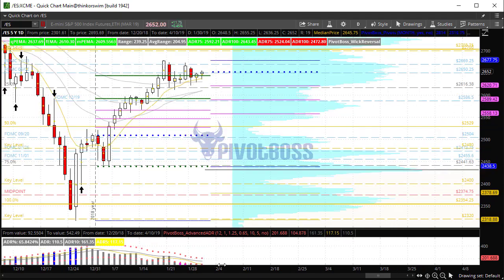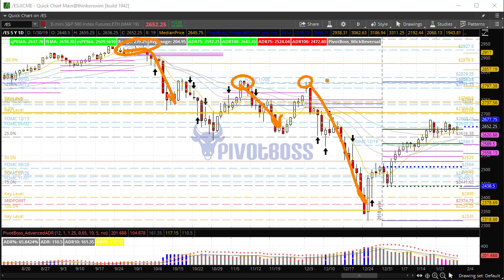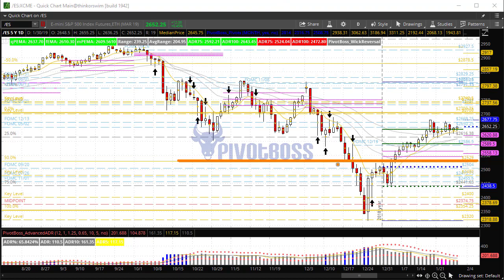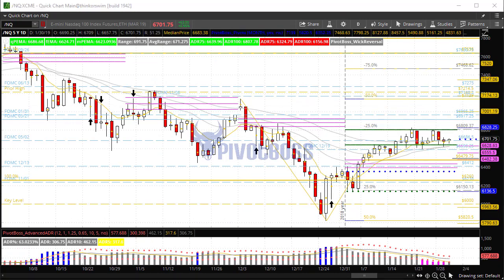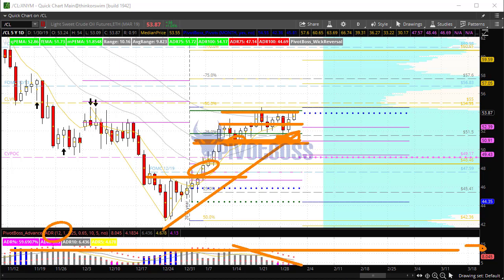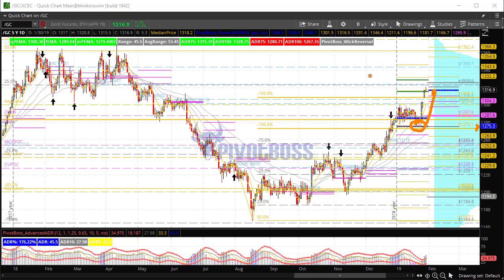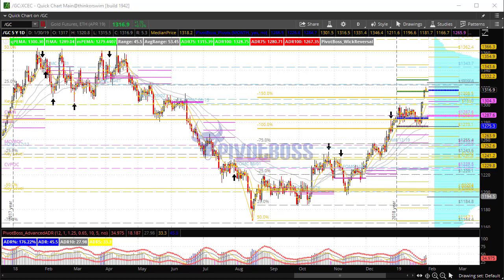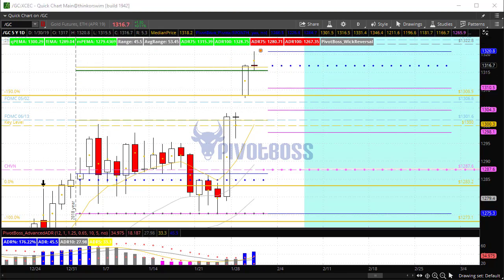PivotBoss Pre-Market Video [Jan 30, 2019]: Range Bound Ahead of Fedc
PivotBoss Pre-Market Video [Jan 30, 2019]: Range Bound Ahead of Fed

Jan 30, 2019 — WEDNESDAY AM

The ES, NQ, and CL continue to trade within very narrow multi-week trading ranges, which have likely developed heading into today's FOMC Meeting and Interest Rate Decision. The expectation is for increased volatility ahead, with breakouts from these ranges leading to great moves over the next 1-3 weeks. Here are the levels we'll focus on during the morning session of the PivotBoss Trading Room.

Cheers!